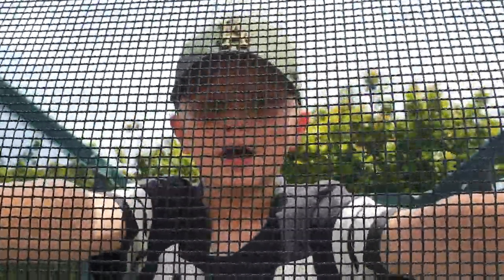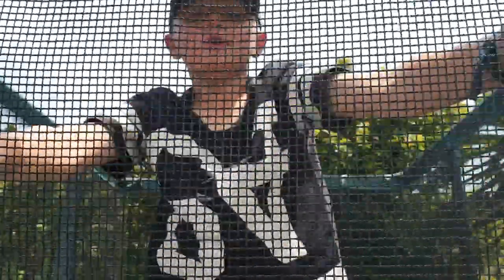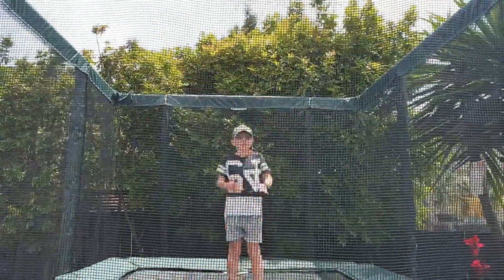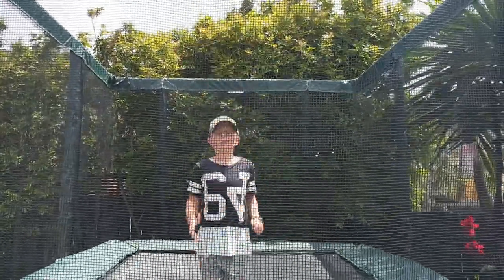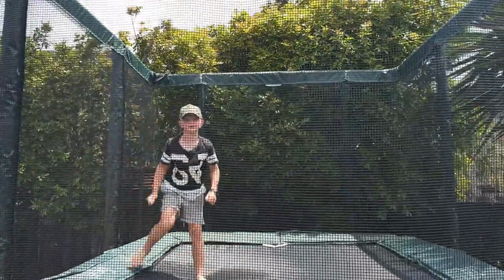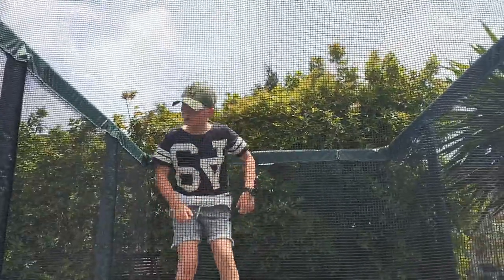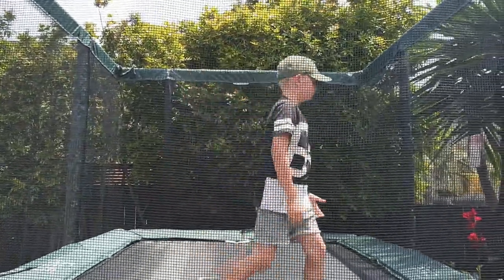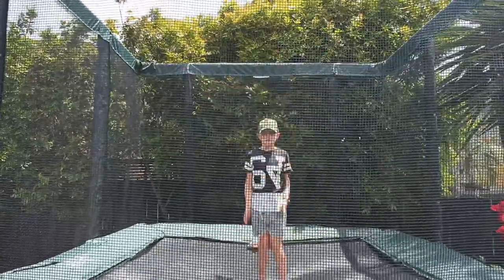Doing flips on tramp